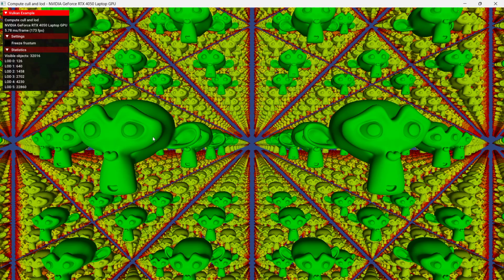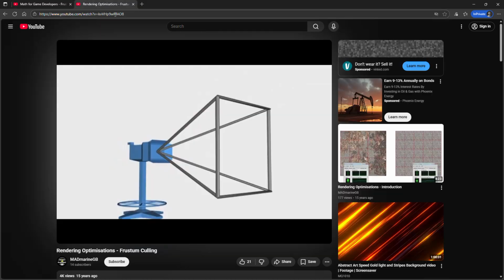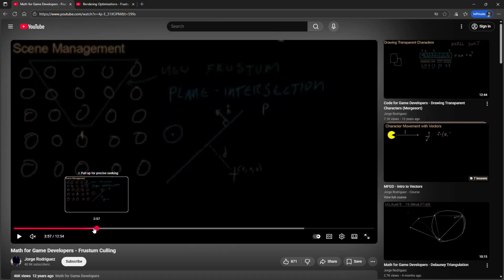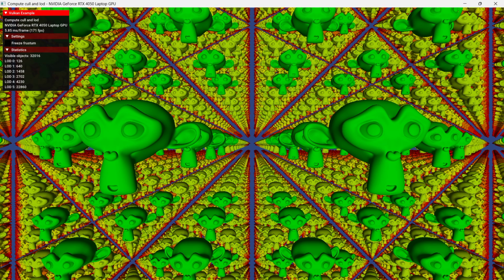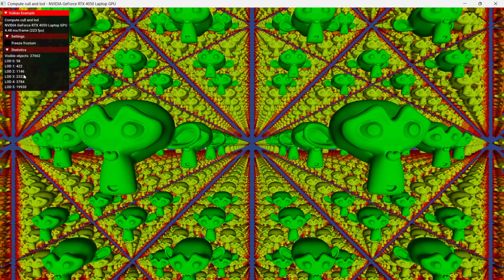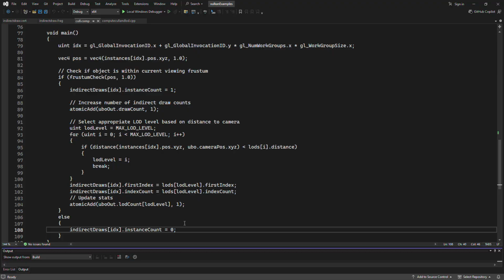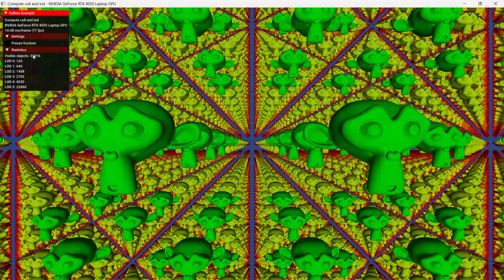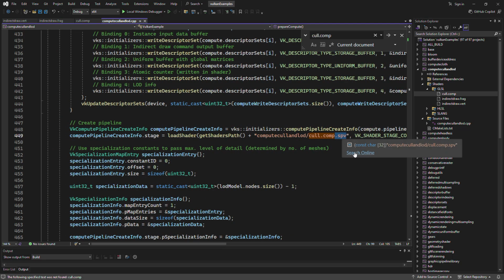Vulkan API | Indirect Rendering + Frustrum Culling + LOD PART 2 | cull equation test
In this video, I focus on the equation used to test whether an object is within the camera view space/line of sight (frustrum culling). We also further look at level of detail.